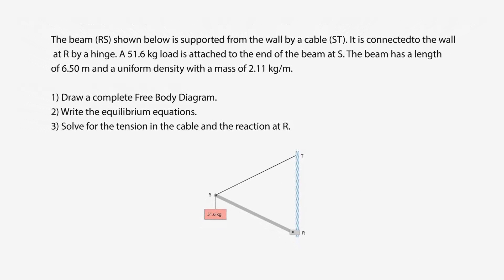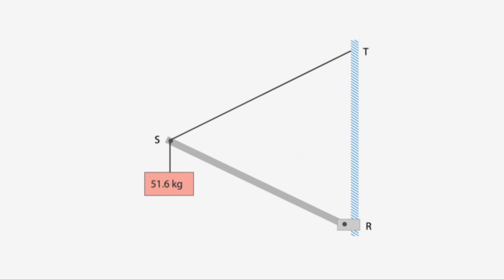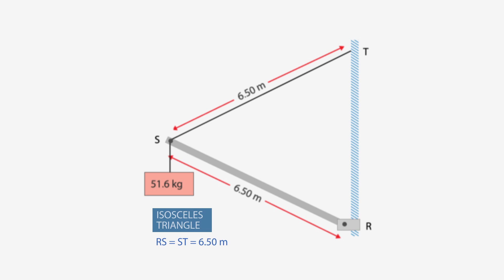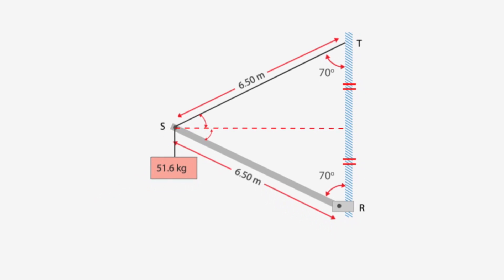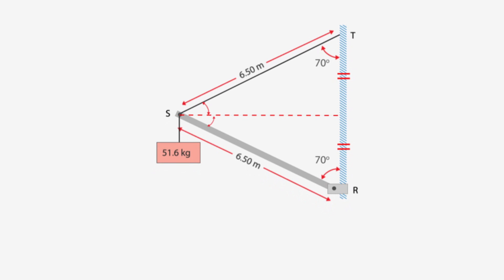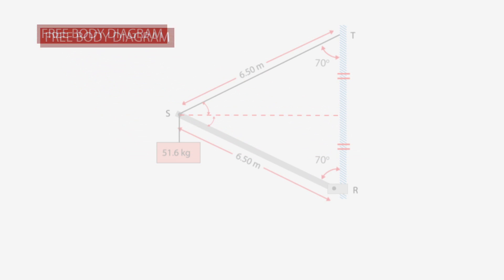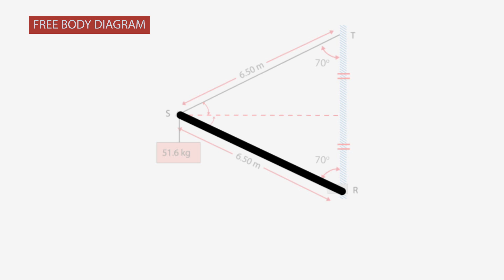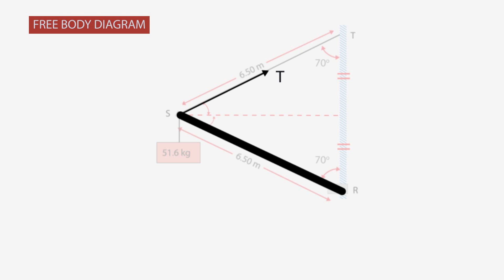MHHE WHITEBOARD ANIMATION SAMPLE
This sample is for the MHHE Engineering & Problem Solving Project with DEG recorded VO.